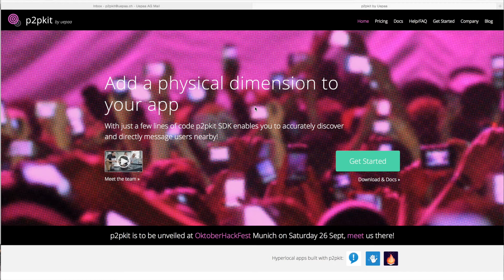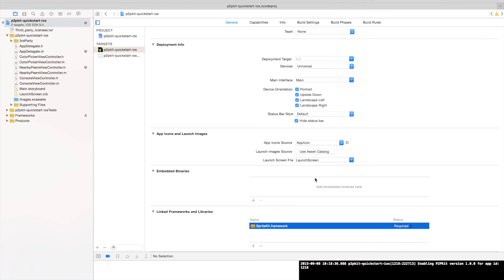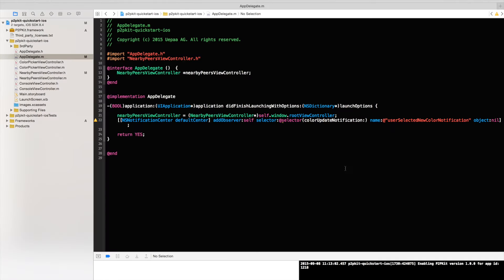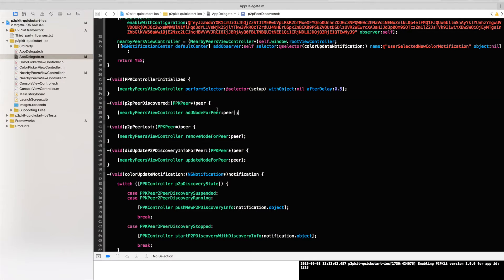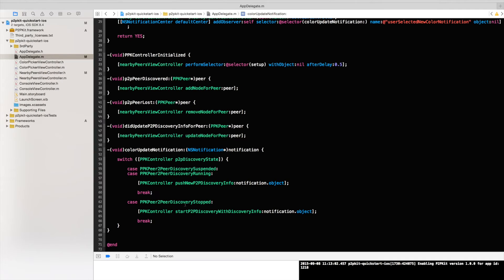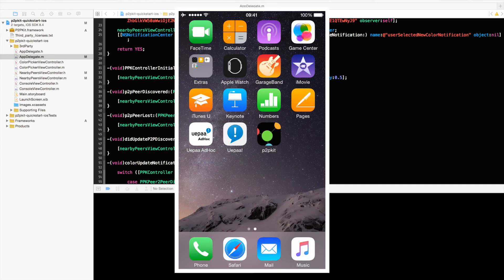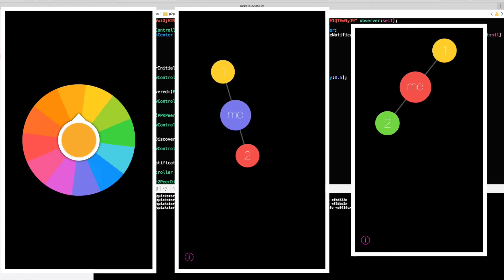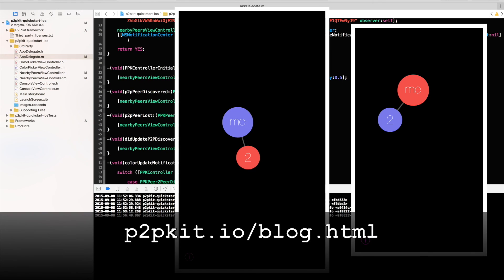p2pkit - Get Started & demo (iOS)